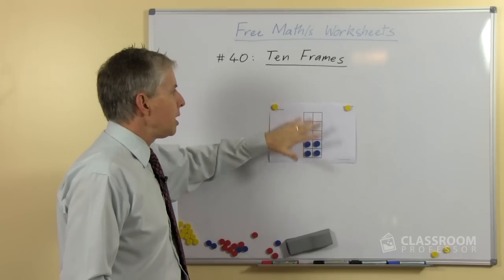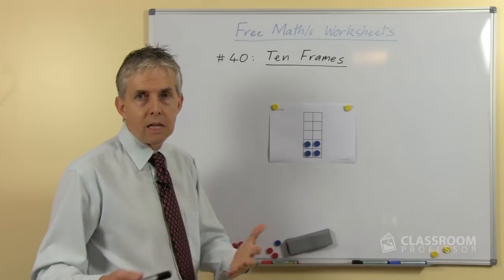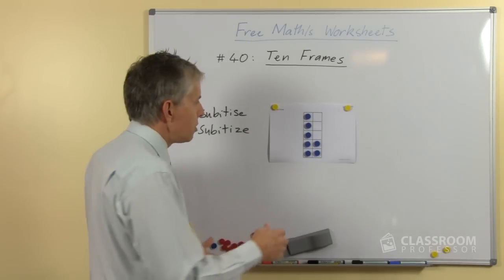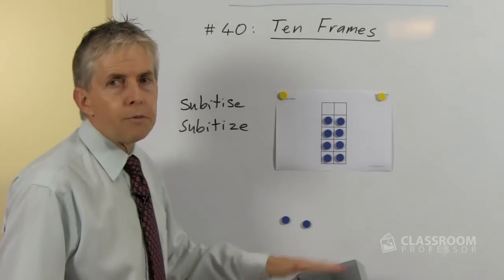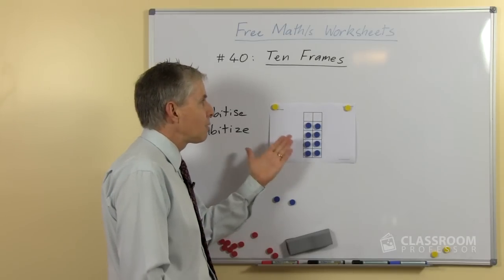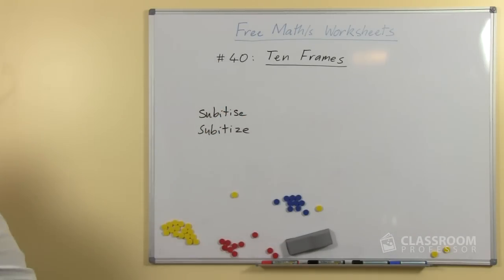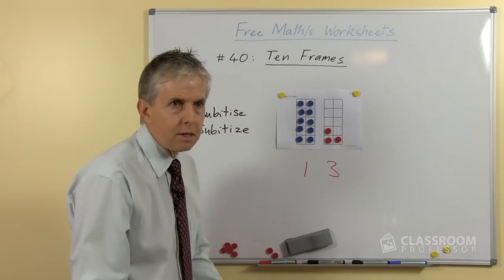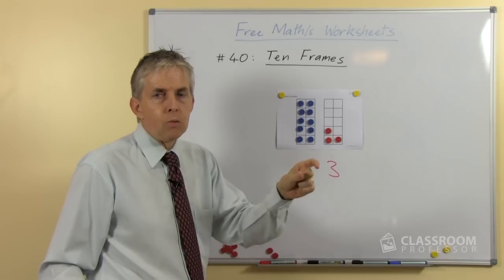Teacher Math Lesson: Ten Frames Introduction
Ten frames, used properly, should help young children to develop strong foundations in numeracy and familiarity with the numbers to 20.